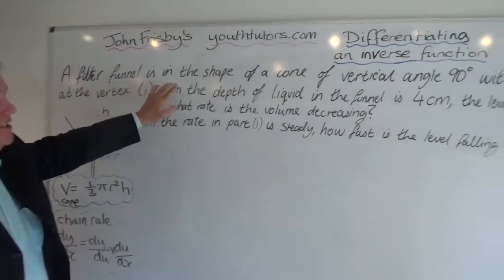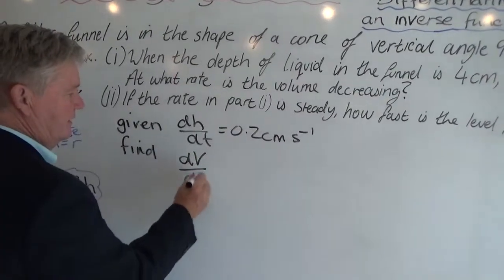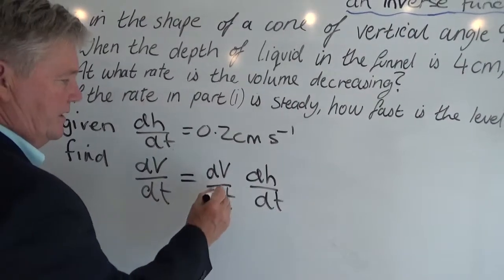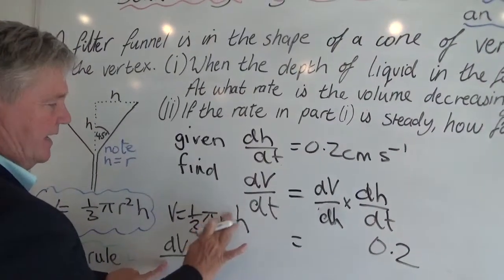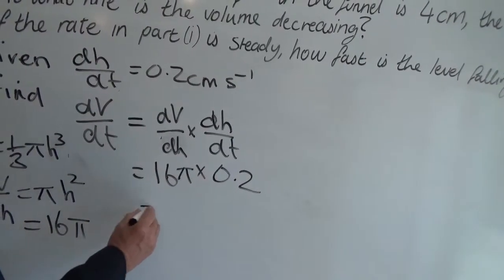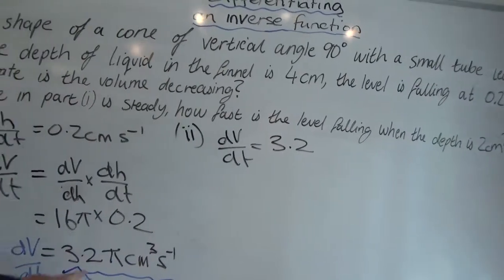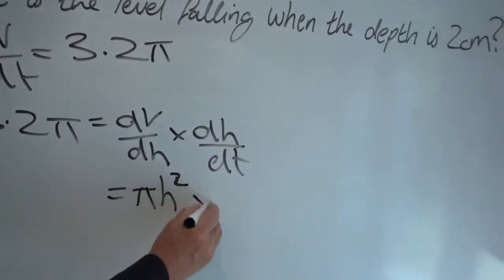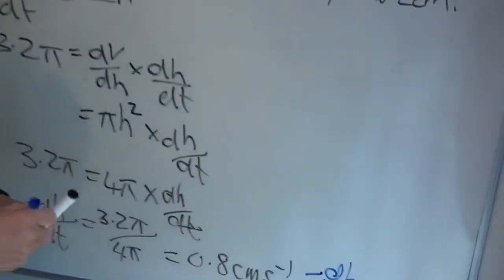ytv John tws sol c3 a2m differentiation inverse function funnel 23 10 1